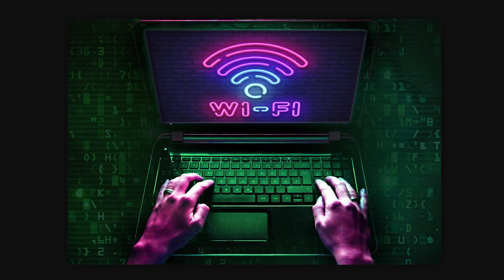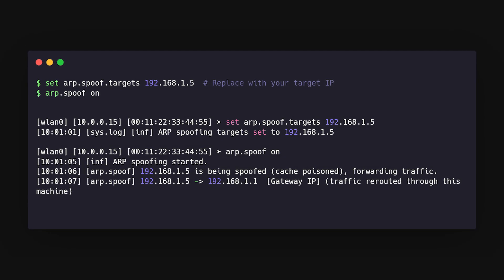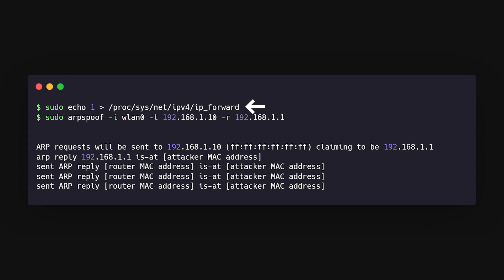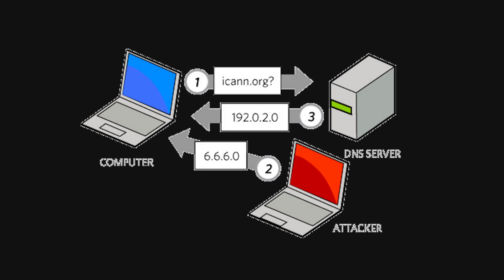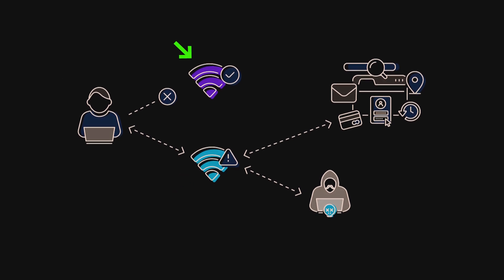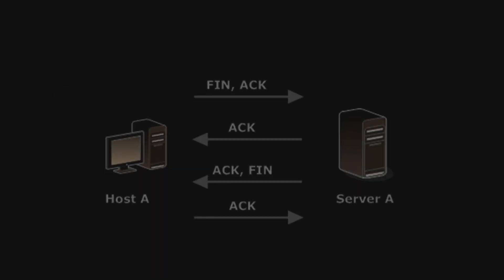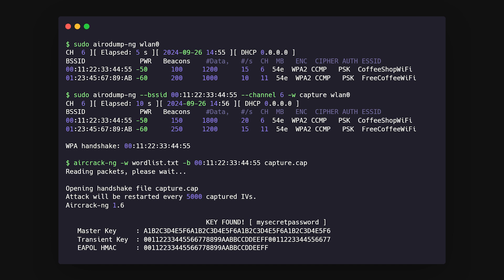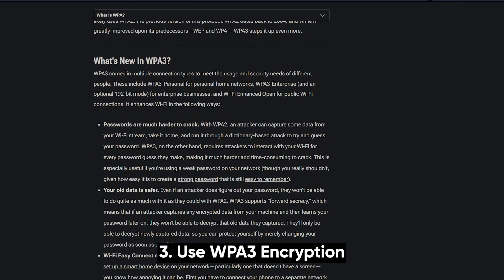A Step-By-Step Guide to Hacking ANY Wi-Fi Password.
Timestamps:

0:00 Intro
0:06 Man-in-the-Middle Attack
0:44  ARP Spoofing
1:16 DNS Spoofing
2:00 ?
2:02 Evil Twin Attack
2:42 Cracking Wi-Fi Passwords Through Four-Way Handshake